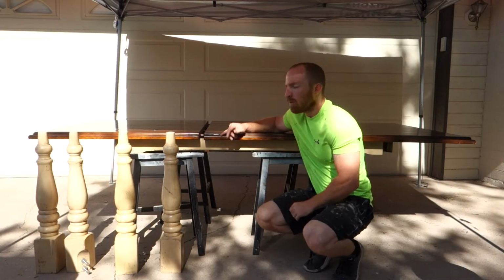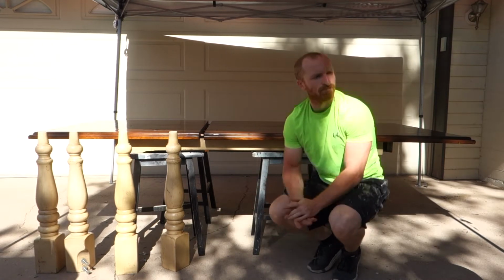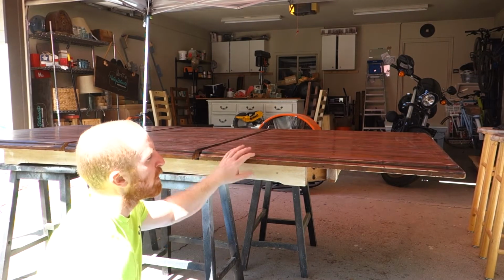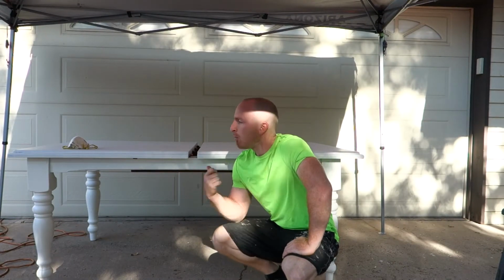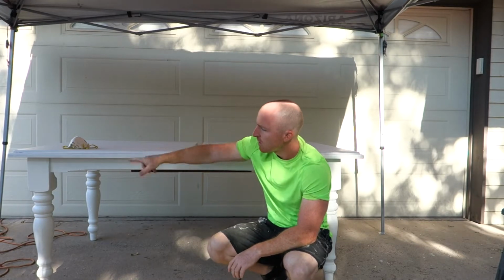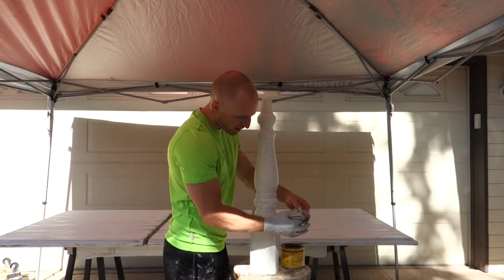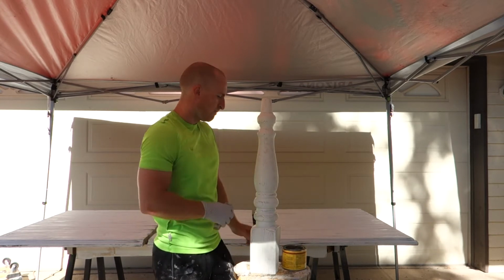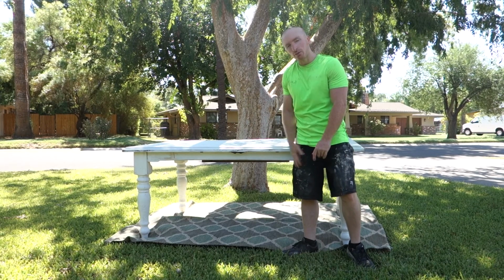Turning a normal kitchen table into a country kitchen table How to redo a Customers Table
Description: Today we are doing part one of a kitchen table makeover. In this video we take a normal kitchen table with built in leaf and turn it into a nice country style kitchen table for a client. Follow along as we transform this beautiful table.

Paint Color: White by Behr paint